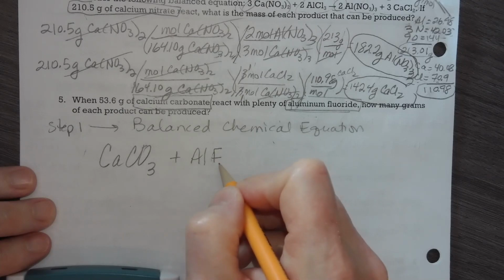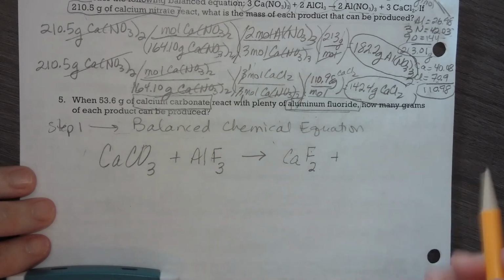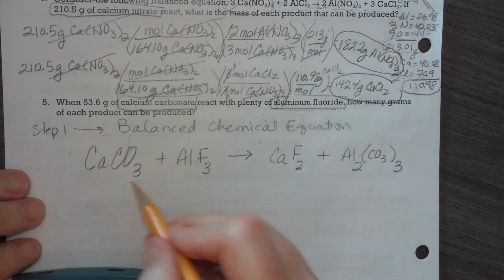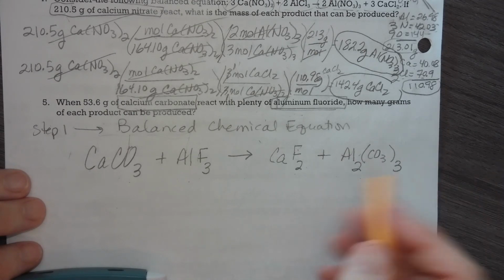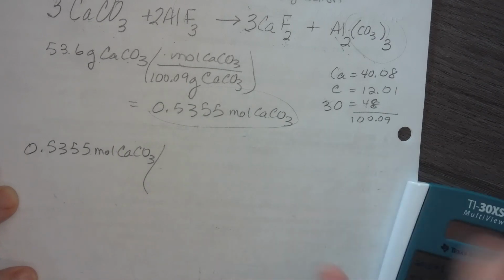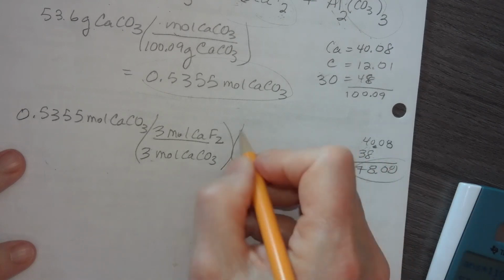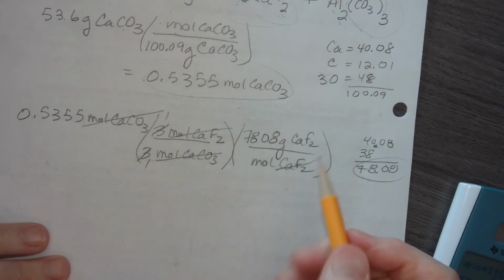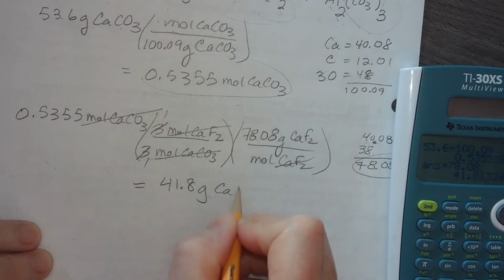6.3 ChemQuest 30 page 4